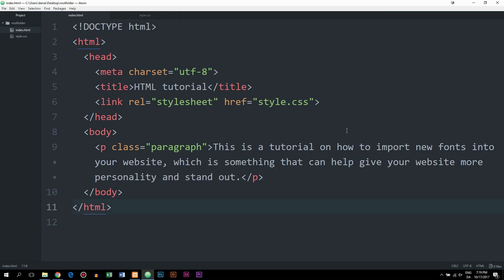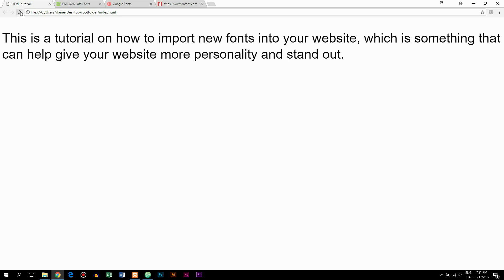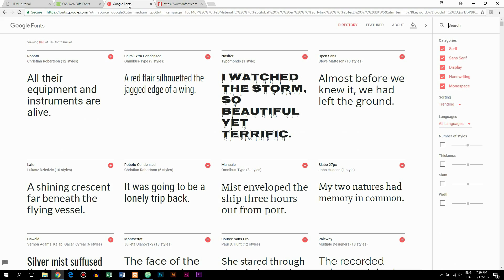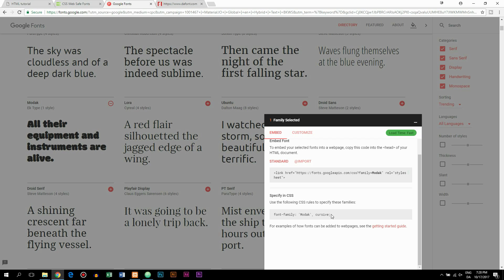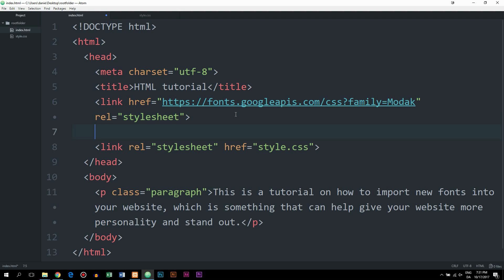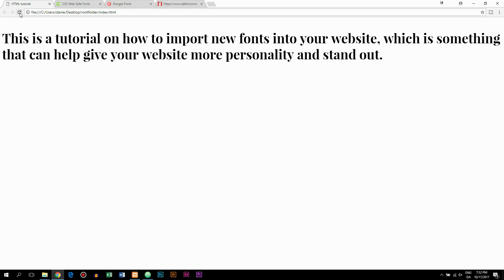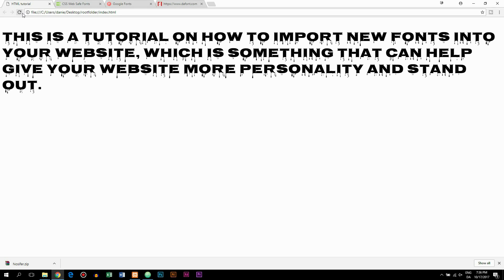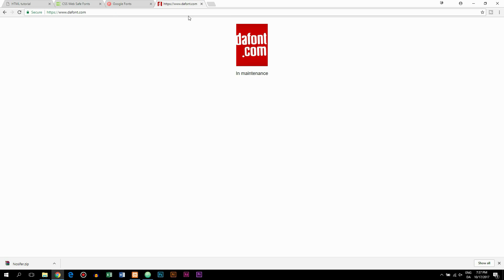10: How to Import New Fonts | Basics of CSS | Learn HTML and CSS | Learn HTML & CSS For Beginners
How to import new fonts | Basics of CSS | Learn HTML and CSS | HTML tutorial. In this lesson we will learn how to import new fonts into our website using HTML & CSS. We need to do this if we want to use fonts other than the ones we have available to us as a default.